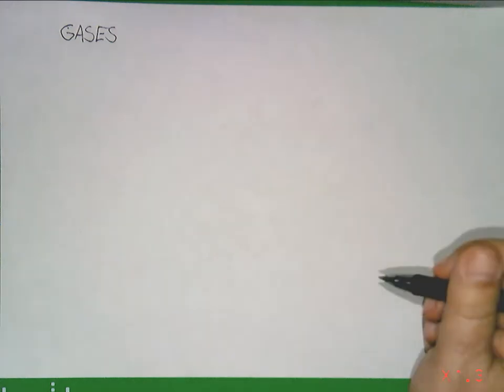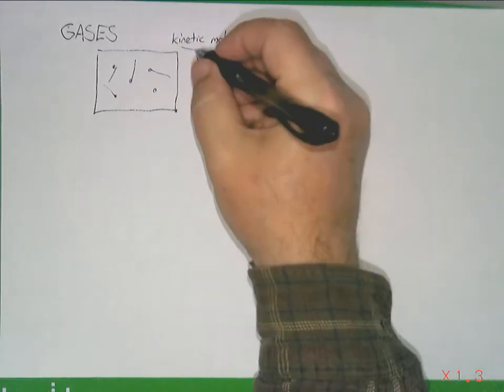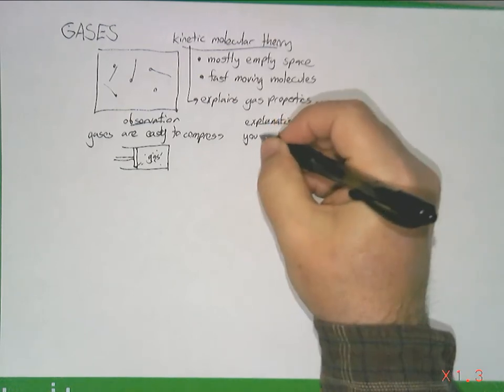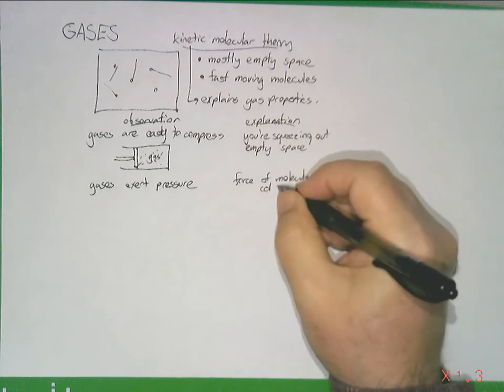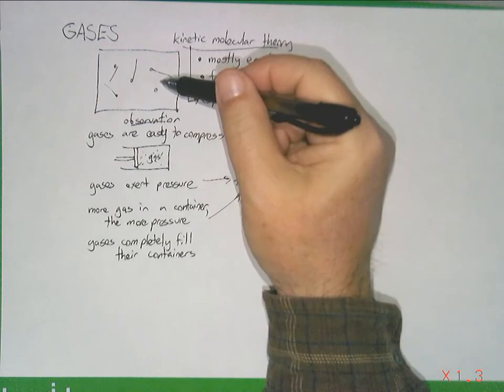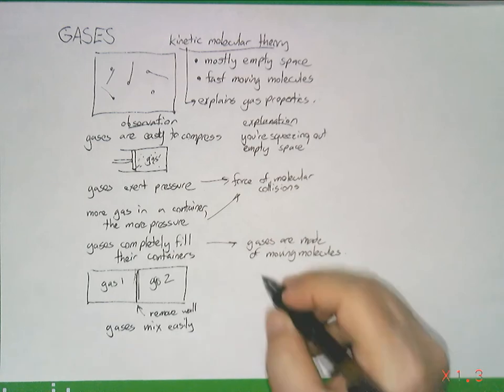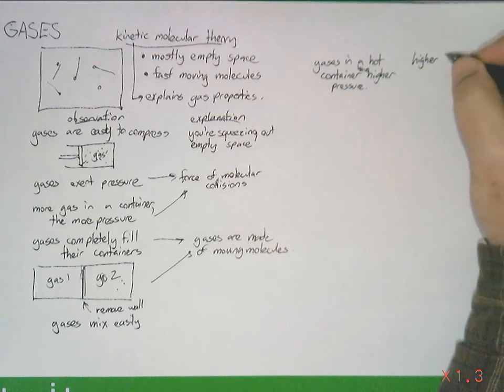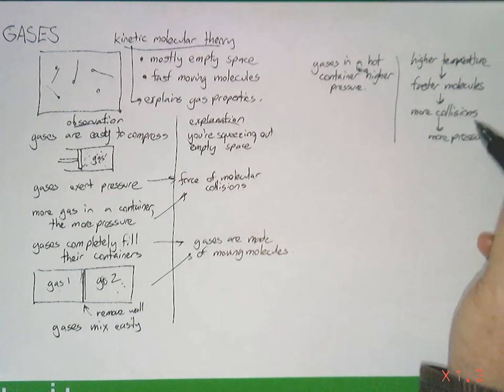Introduction to Gases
Familiar properties of gases such as compressibility and pressure can be explained with the kinetic molecular theory, which models gases as fast moving molecules in the mostly empty space inside of a container.